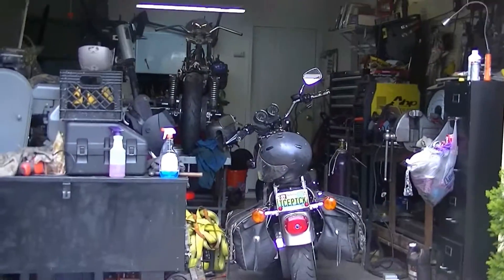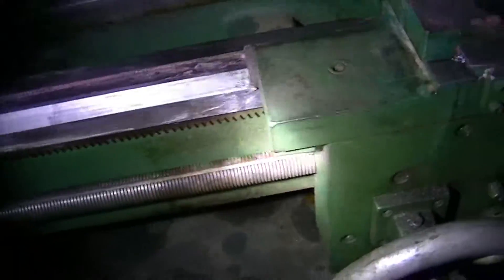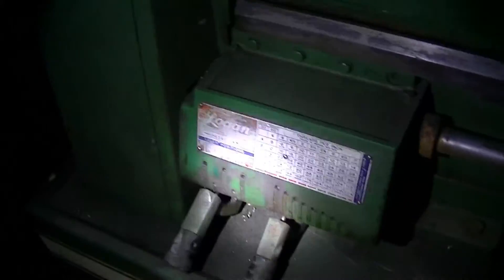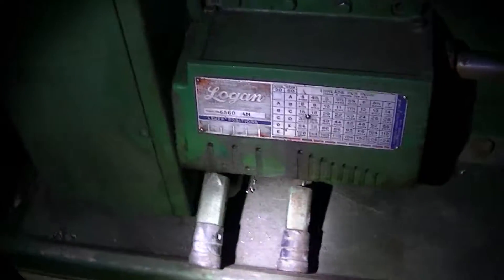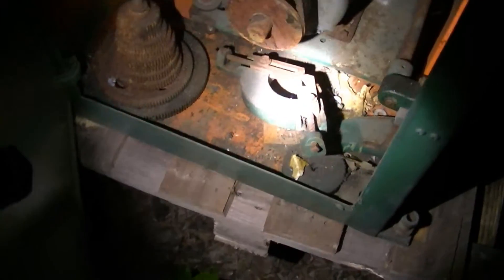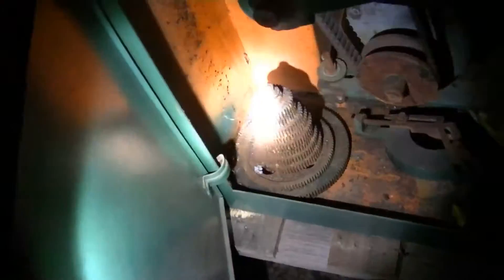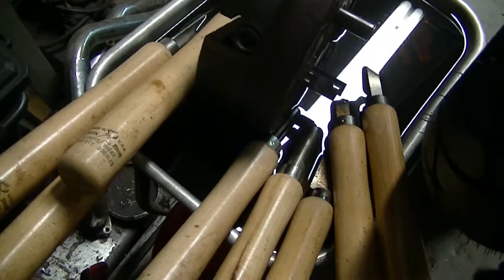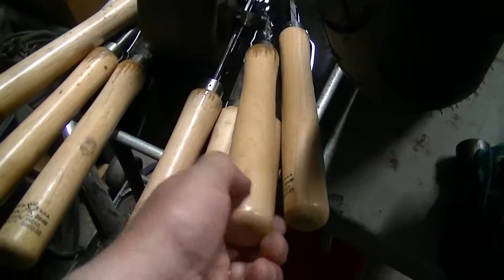Lathe, Exhaust and Tank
Can't leave well enough alone...